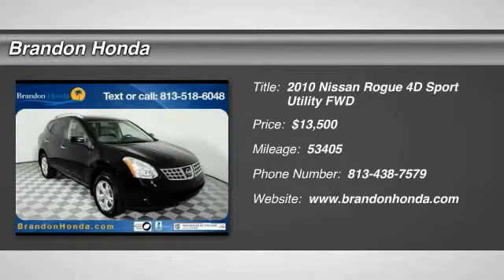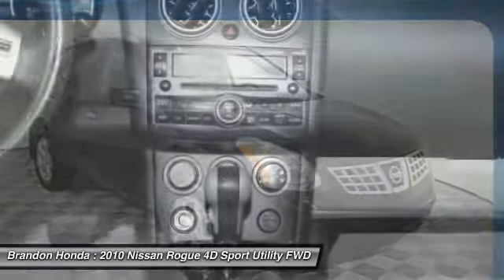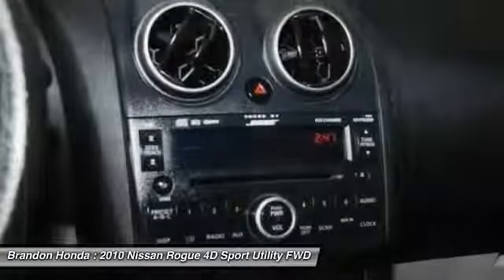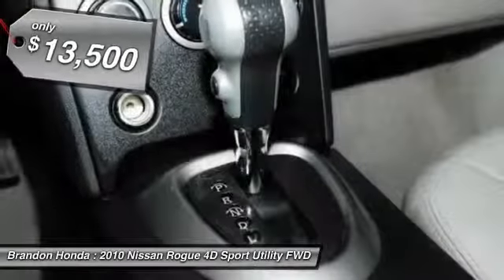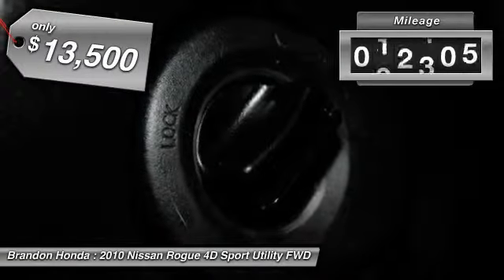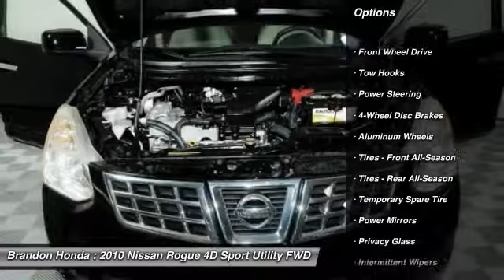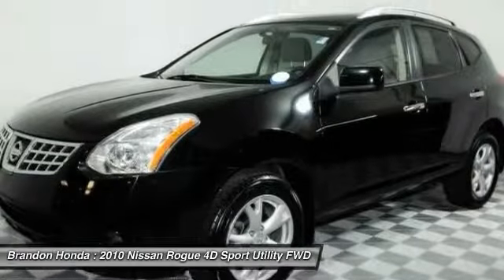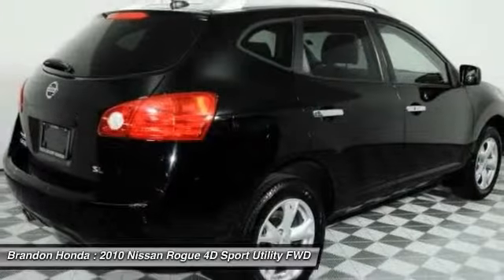2010 Nissan Rogue Tampa FL H557352A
2010 Nissan Rogue SL - $13500

Brandon Honda
9209 East Adamo

10 YR/100K WARRANTY, Sunroof/Moonroof, Leather Seats, **Serviced At Brandon Honda**, *Carfax Service Records Available*, and **CARFAX PLUS + RATING** Worth $660 More Than Retail Book Value. This vehicle is a Brandon Honda Certified Used Car. It comes with our exclusive Brandon Honda 10 Year/100,000-mile powertrain warranty. Unlike other car dealers, Brandon Honda's coverage starts from the date of purchase and the actual miles that are on the odometer.Example: purchase a 7-year-old Certified Car today with 70,000 miles, and you are covered up to 170,000 miles or 10 years from today. Want to stretch your purchasing power? Well take a look at this fantastic-looking 2010 Nissan Rogue. Climb into this superb Nissan Rogue, knowing that it will always get you where you need to go, on time, every time.What are you waiting for? Brandon Honda was named Dealer Raters 2013, 2014 and 2015 Florida Dealer of the Year and have an A+ rating at BBB. Honda quality and impeccable customer services have propelled our rocket growth. You get our exclusive Brandon Honda Promise, $1,000 price protection, low interest rates, and true zero down financing and leasing. Open 7 days/week for your convenience.